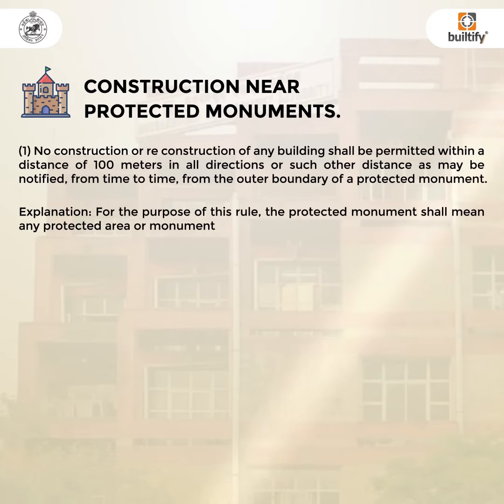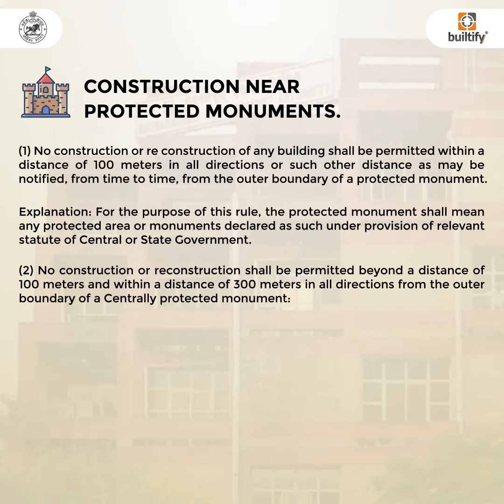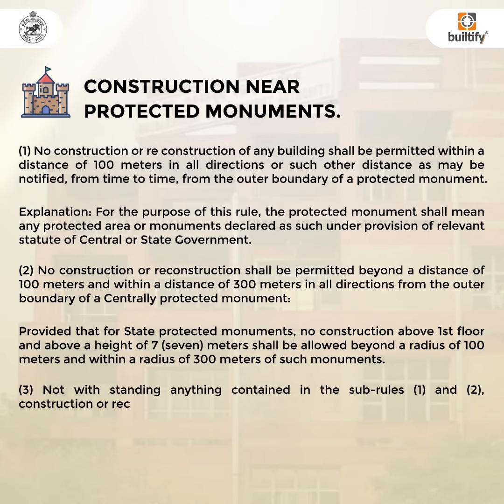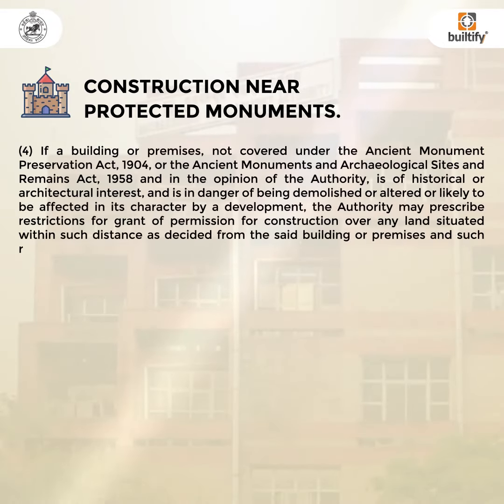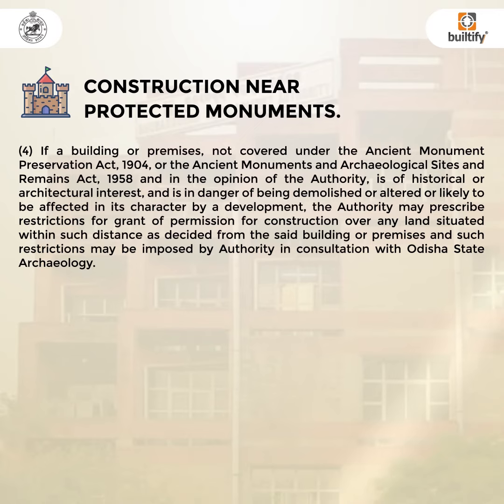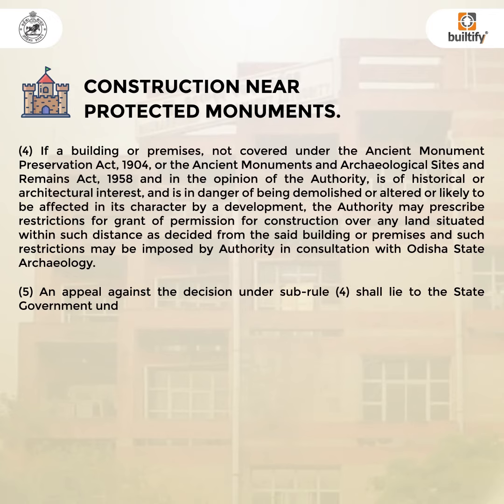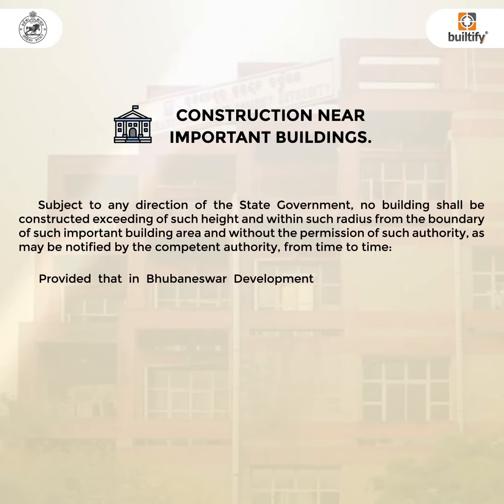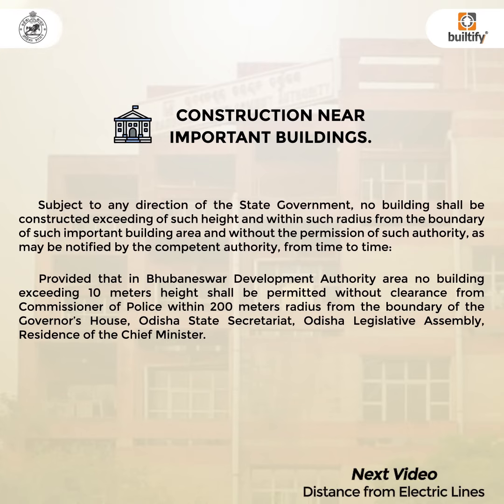Construction Near Important Buildings I Part 5 I Notification of ODA rules 2020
Notification of Odisha Development Authorities rules 2020. Construction Near Important Buildings.